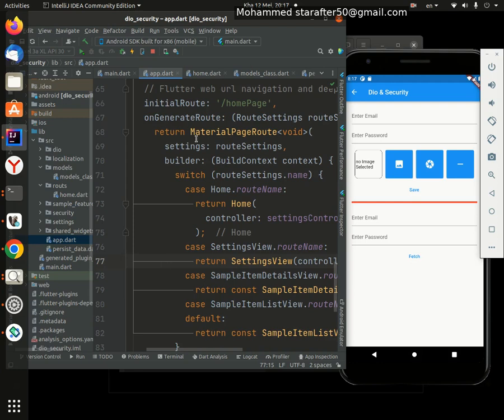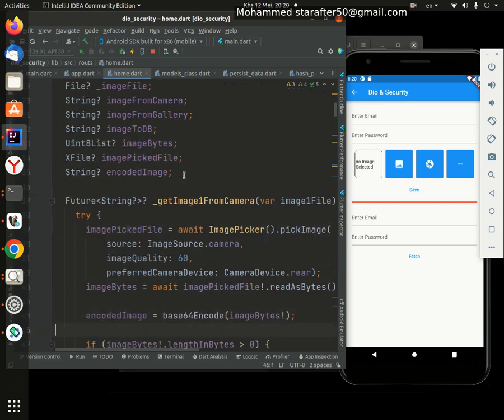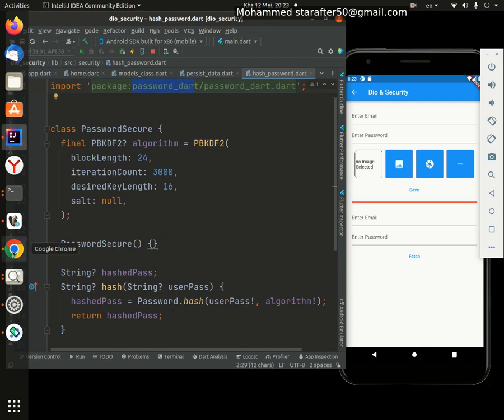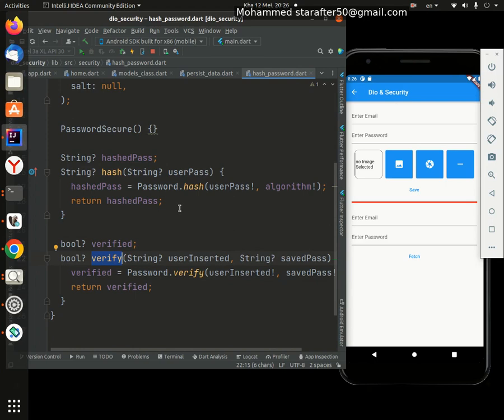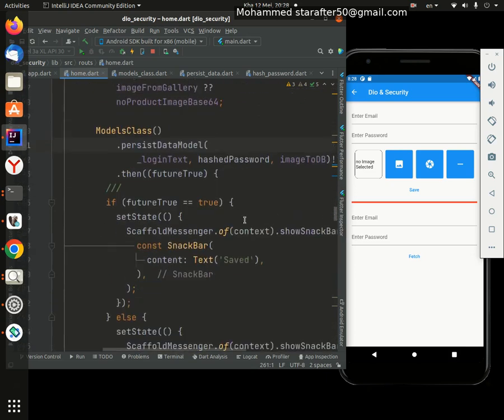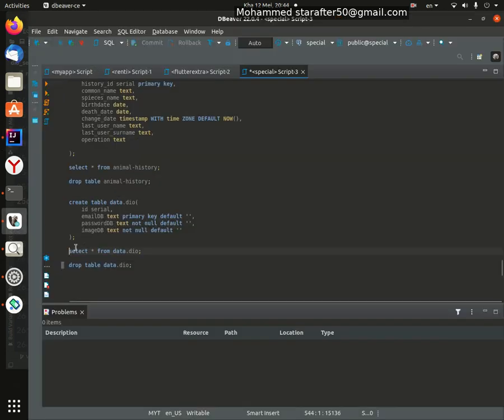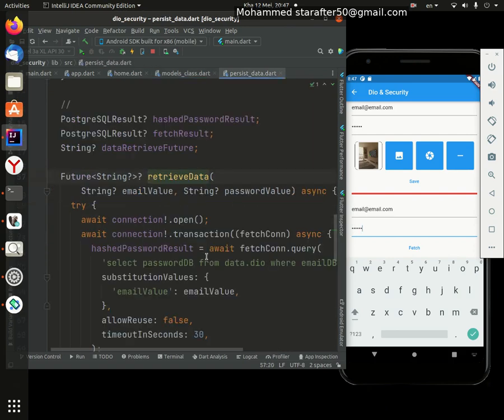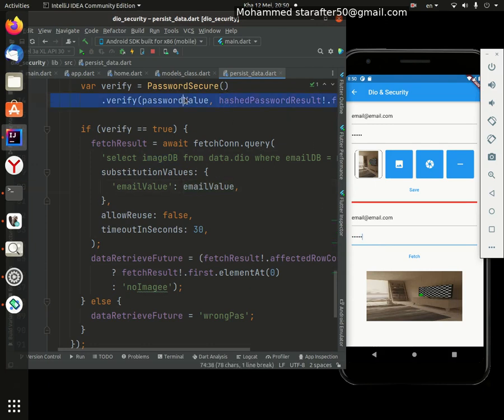2 Dio with Security ...Hashing Field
Here we wlll see how we can hash a password field(or any field )...then how to dehash it from the database.